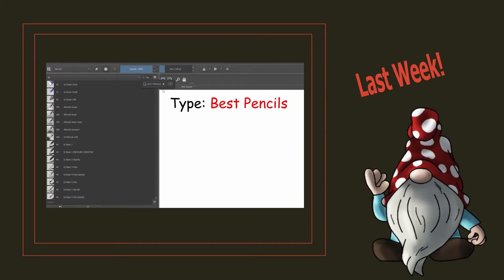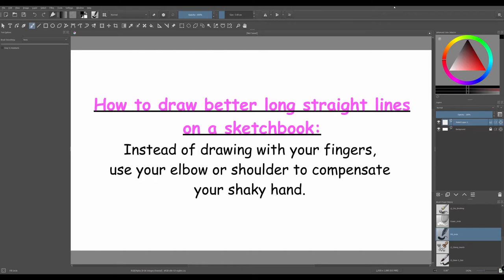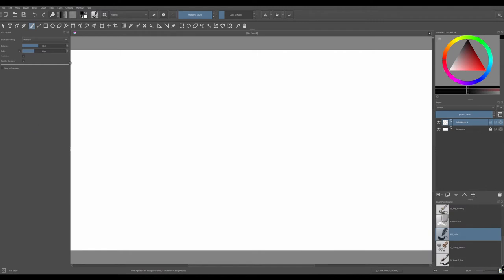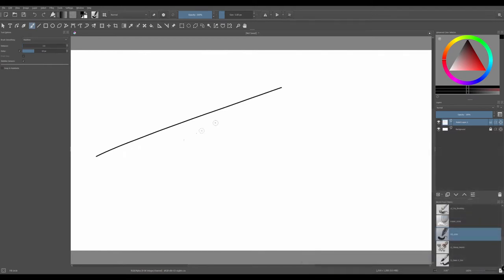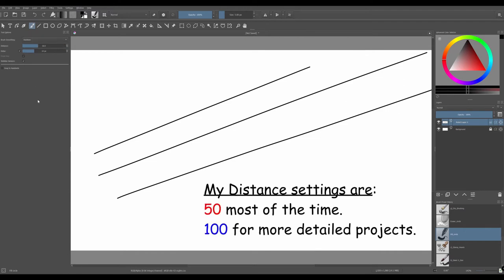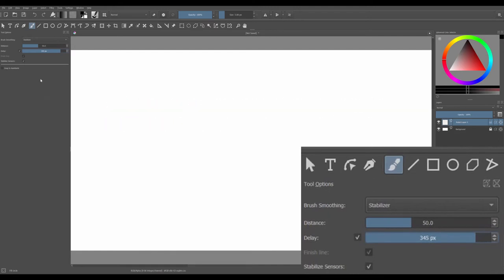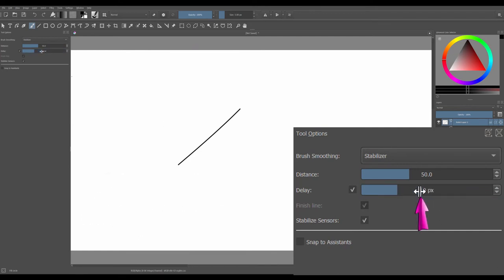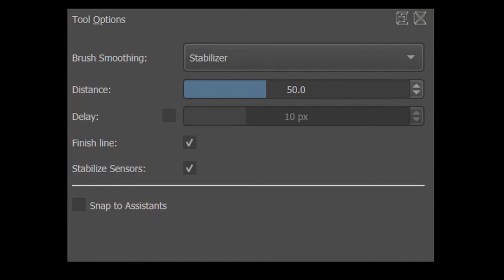KRITA 4.4.3 INTRO TO BRUSHES - Stabilizer (Distance, Delay, Finish Line, and Stabilize Sensors)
Hello everyone.
In this short tutorial, I will show you and try to explain (to the best of my knowledge) how the stabilizer can help you. I'll talk a little about smoothing first, and then I'll go through all of the buttons (Distance, Delay, Finish Line, and Stabilize Sensors).

Someone asked me about my stabilizer settings. Most of the time as they change with projects, I use the following: Distance 50 and Delay 10. I have pushed the distance all the way up to 100 in some of my detailed projects because high distance values helped me draw some of my sharp angles better.

Chapters
00:00 Introduction
00:25 Stabilizer: Smoothing (talking a little about smoothing)
01:32 Stabilizer: Cursor
02:16 Stabilizer: Distance
03:45 Stabilizer: My Distance Settings
04:11 Stabilizer: Delay
06:03 Stabilizer: The finish line
06:40 Stabilizer: Stabilize sensors
07:14 Drawing a panda using the stabilizer (Also, a final tip if I may...)
08:20 Conclusion: Introducing next week’s tutorial

Have a great week and see you next Monday.

*** I have created a guide that you can use alongside my video tutorials ***